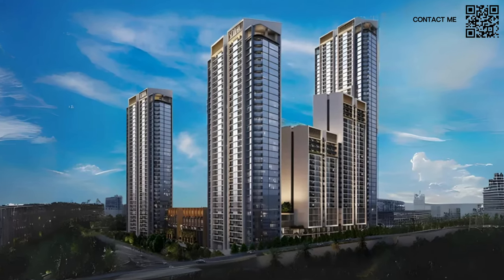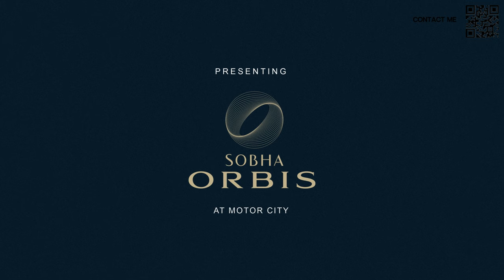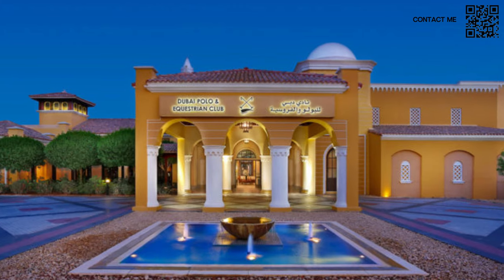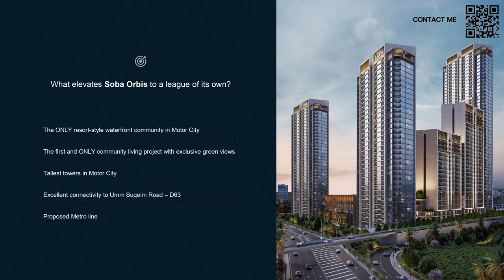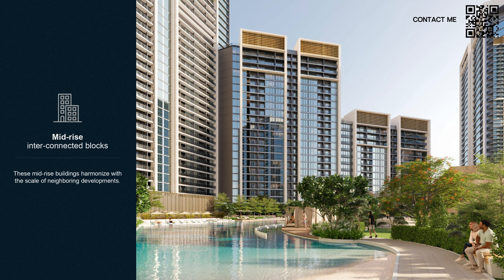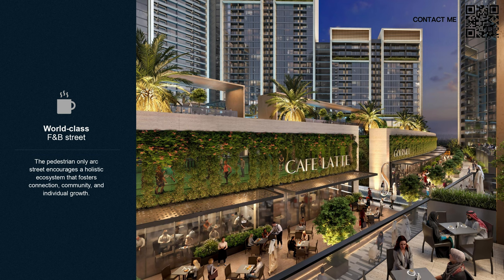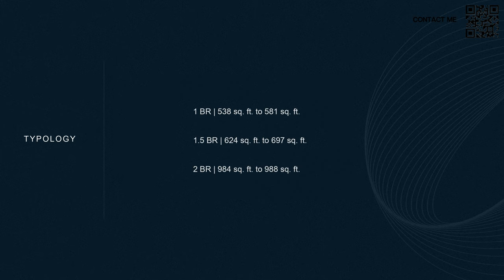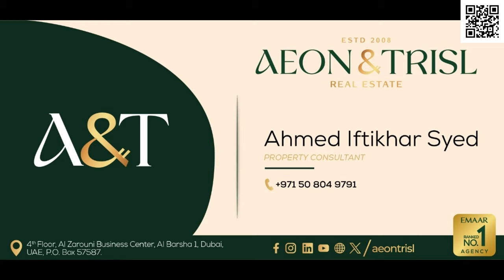Sobha Orbis: Highest Quality, Most Affordable Homes in a Mature Community - Dubai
Discover Sobha Orbis, Dubai's most affordable yet high-quality and mature community. Explore exceptional homes, top-notch amenities, and a vibrant neighborhood that offers the best of both worlds—luxury and affordability. Join us for an exclusive tour and see why Sobha Orbis is the perfect choice for smart investors and discerning homebuyers.